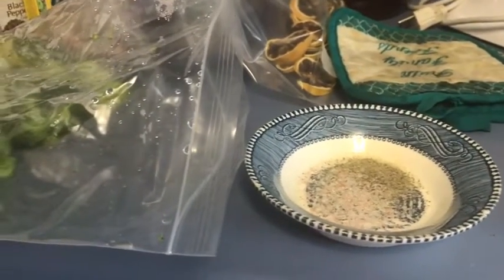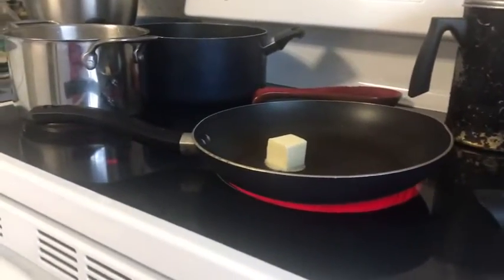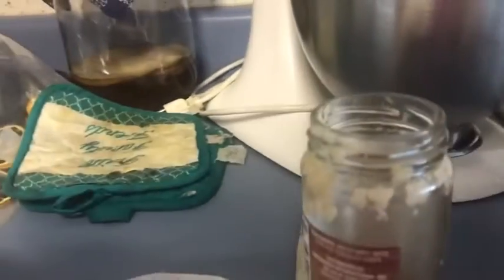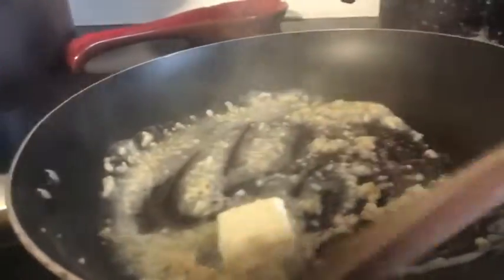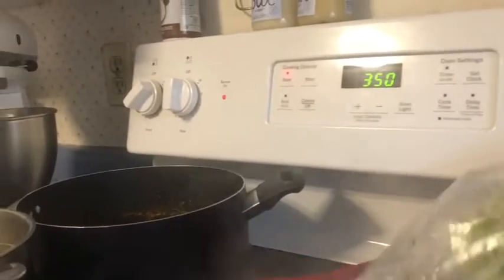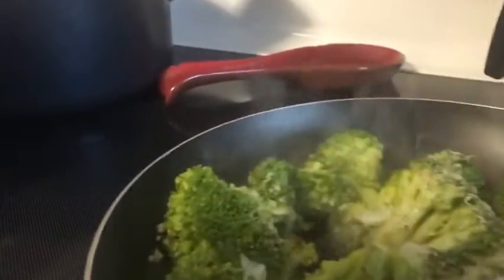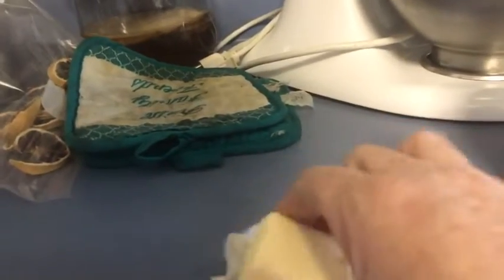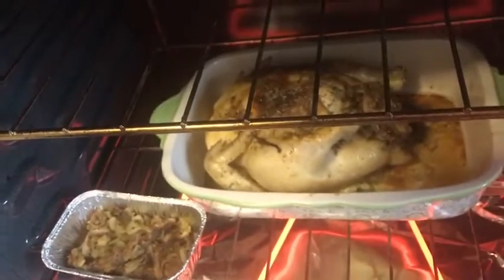Sautéed Broccoli with garlic butter sauce~rotating my stock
Broccoli  fresh or frozen mine was blanched and frozen
I added 2-4 Tbl of Butter
Salt and pepper to taste
2 tsp of garlic